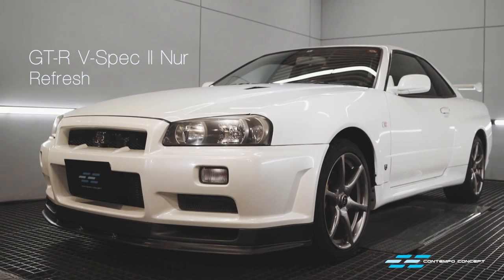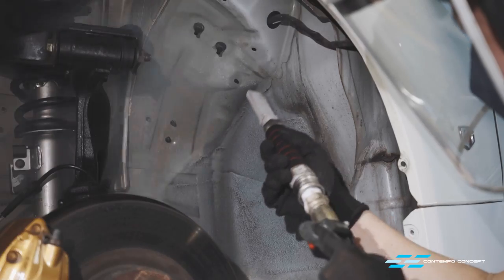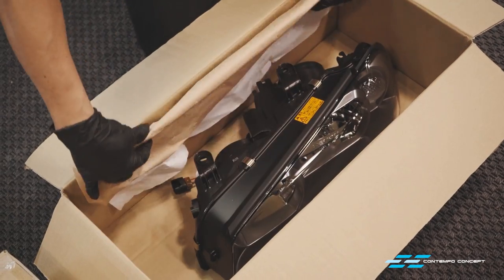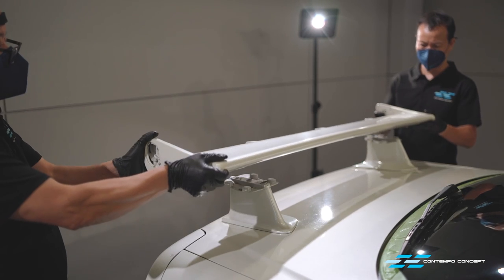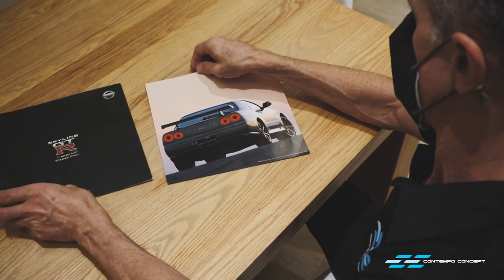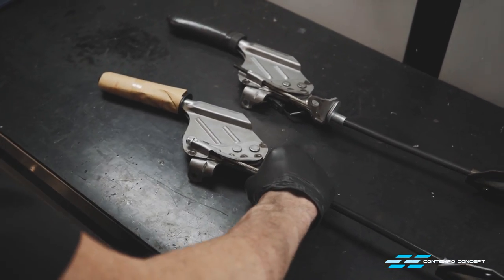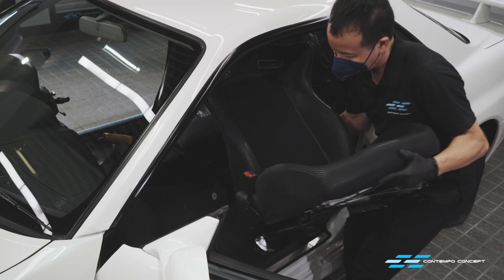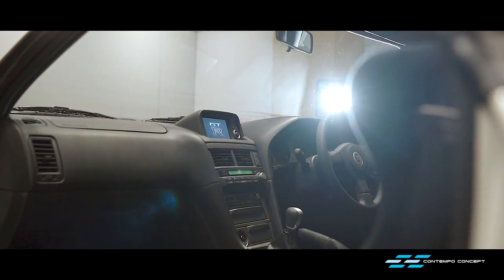Nissan Skyline GT-R V-Spec II Nur Refresh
Why would a 4,200 km GT-R V-Spec II Nur need a refresh?